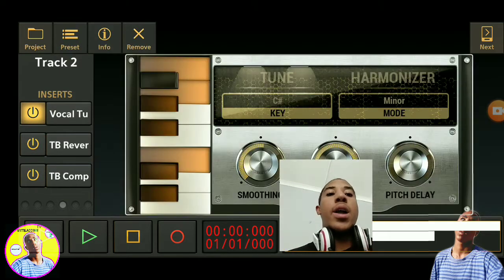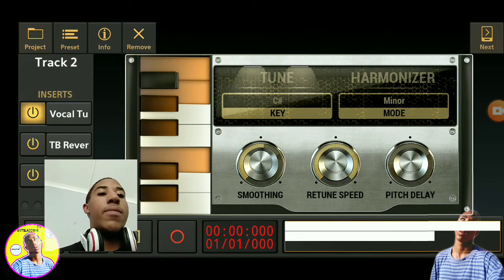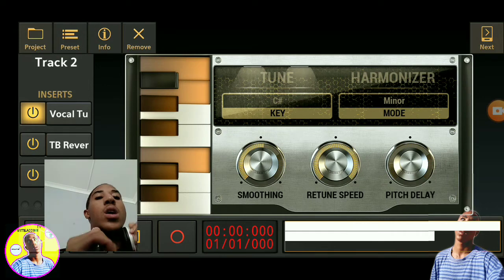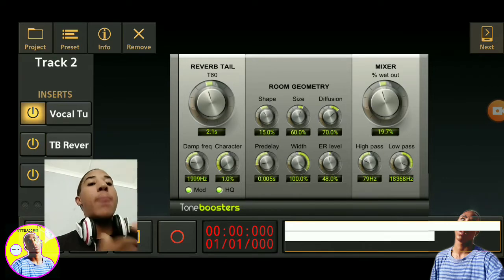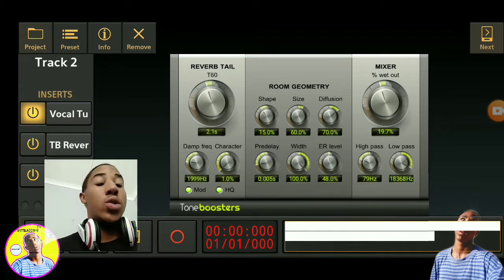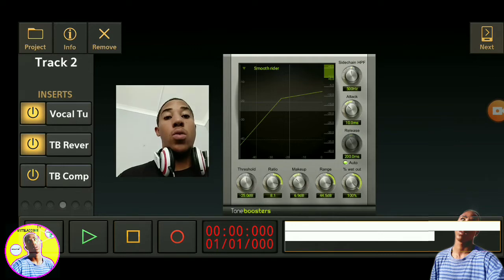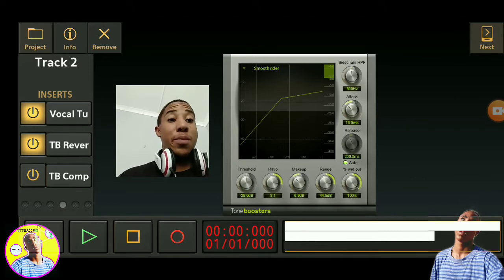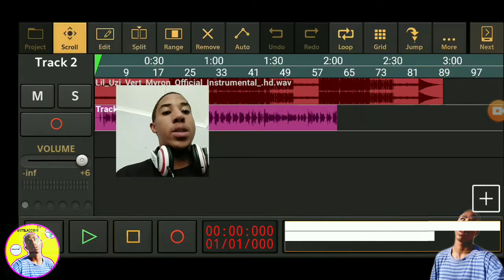How to sound like lil Uzi Vert On Android Audio Evolution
Woooooooooh!
Myron-
Stay so fresh, so clean, think they like me.
Well i feel that AudioEvolution is better than N-track. That's my opinion. Don't get me wrong N-track is a good Mobile DAW butttttttttttt AUDIOEVOLUTION IS BOSS!!!
I actually sounded like Lil Uzizi Vert pretty well yo but anyways, I know y'all want lil Pump and lil Mosey and lil Peep and lil... what's with the lils???🤣
               ♥️I GOT Y'ALL AE WYT GANG♥️
 .  .  .  .  .  .    •      •       •   F O L L O W  M E  O N   I G : @ayy_its_wytblaccson
What is Audio Evolution?

Powerful multitrack audio/MIDI recording studio for Android and iOS by eXtream Software Development. Produce an entire song or record your ideas, play virtual instruments, add drum patterns, edit audio and MIDI with unlimited undo/redo, mix, add real-time effects, automate and a lot more! An entire music studio in a small package. The Android version features a custom USB audio driver supporting over 250 USB audio/MIDI interfaces, providing high quality recordings with low latency. Android version Android demo version iOS version Twitter Facebook Forum